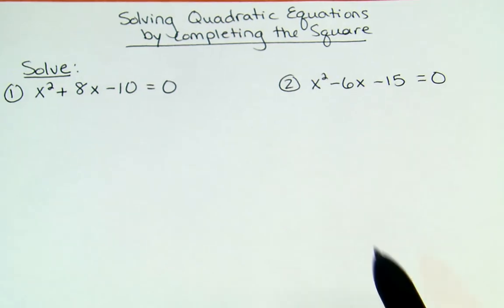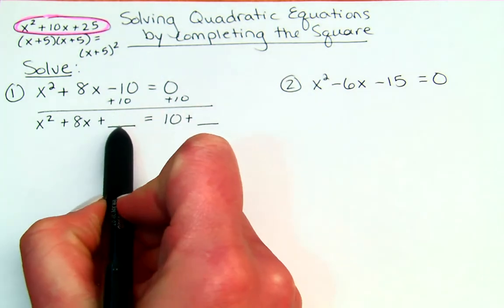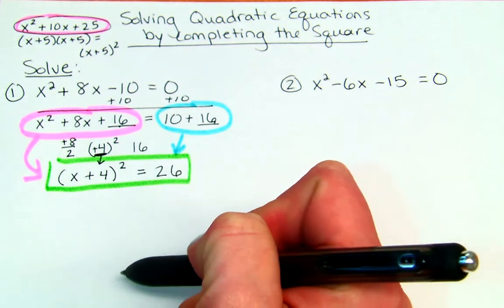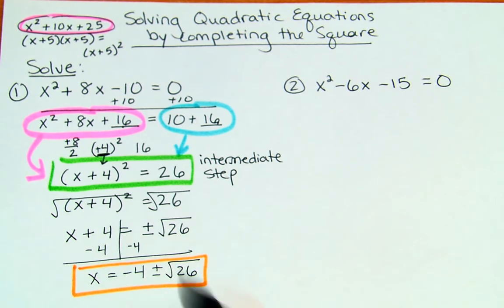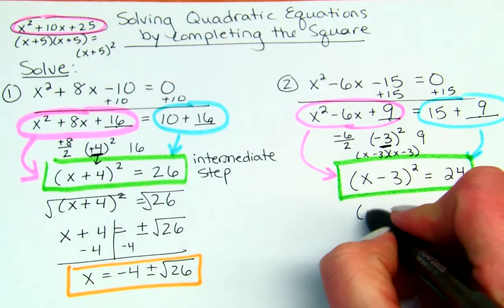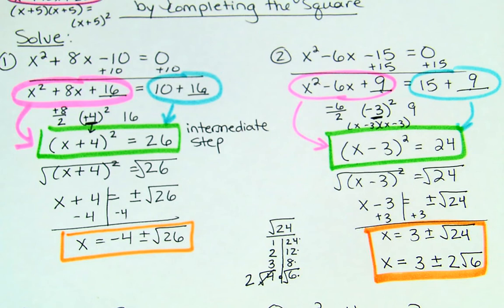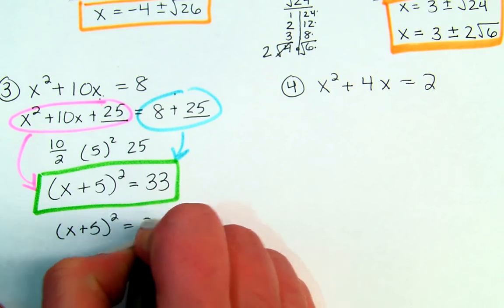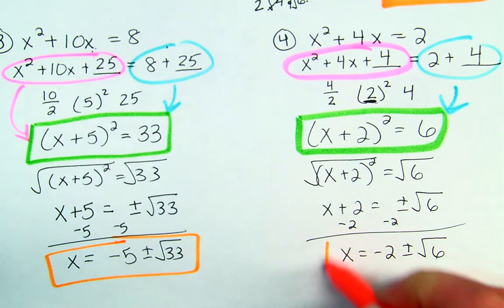Solving Quadratic Equations by Completing the Square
In this lesson you will learn how to solve quadratic equations by completing the square